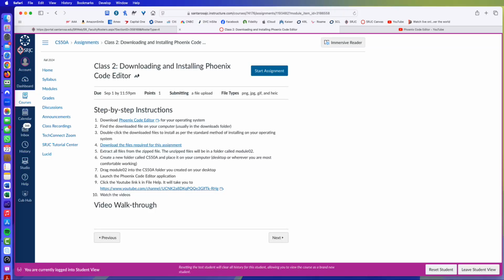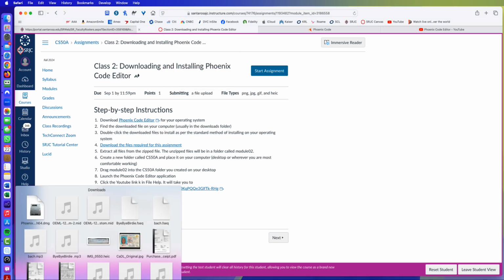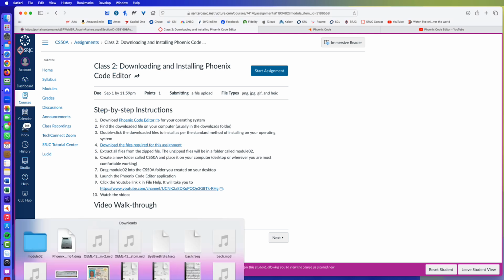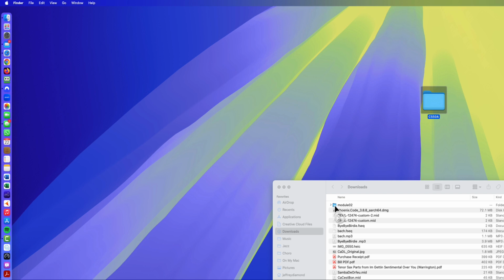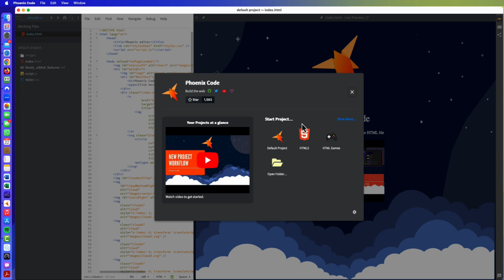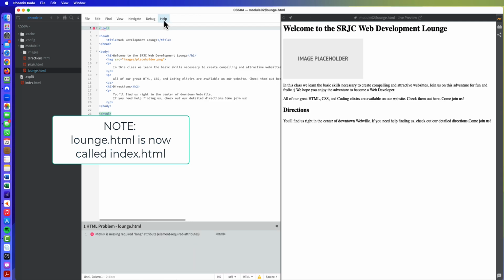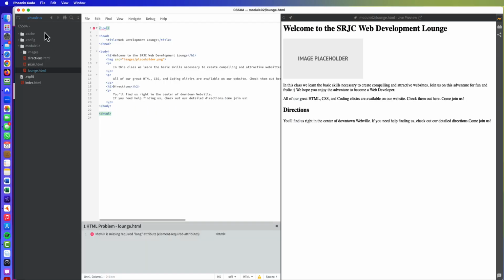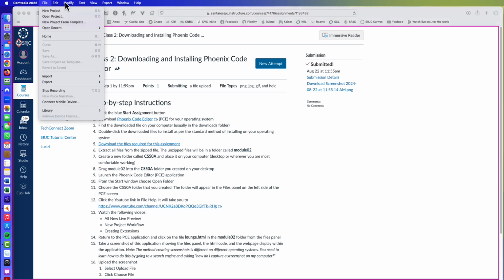CS50A Class 2 Installing Phoenix Code Editor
Instructional video working with Phoenix Code Editor to create and modify web pages